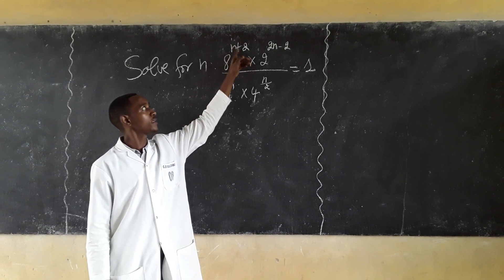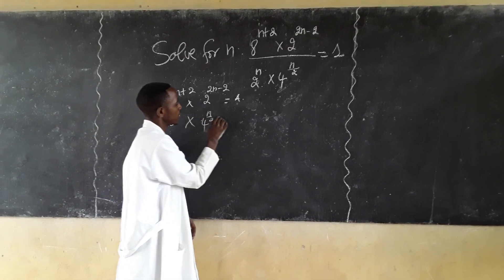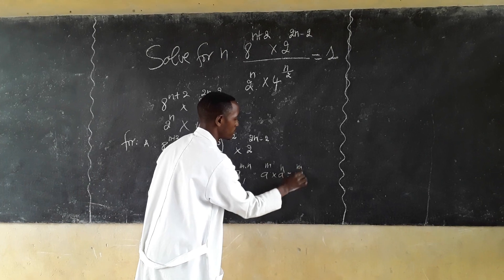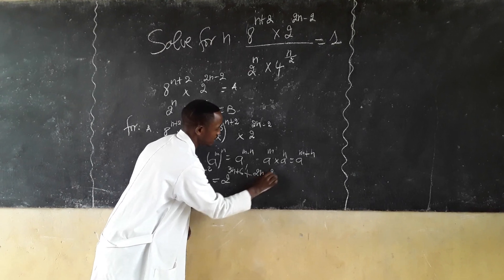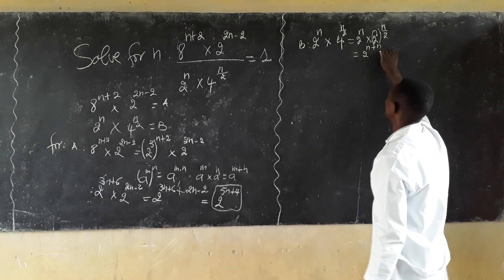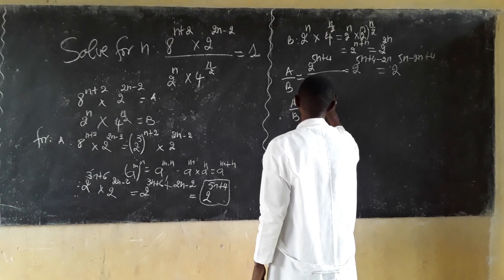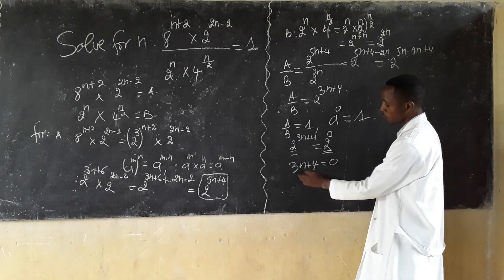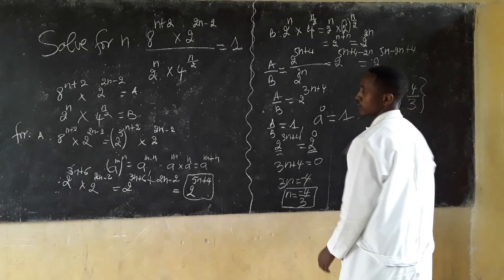Find the value of n ( exponential equation)